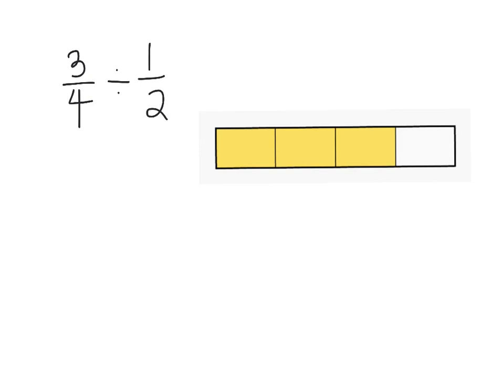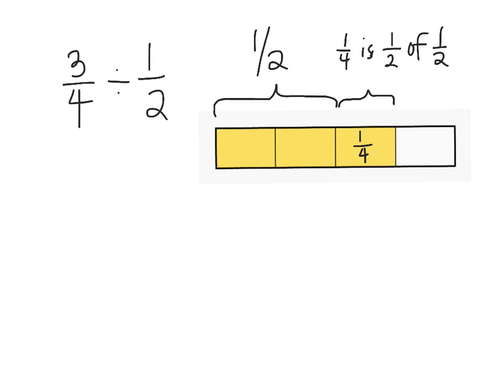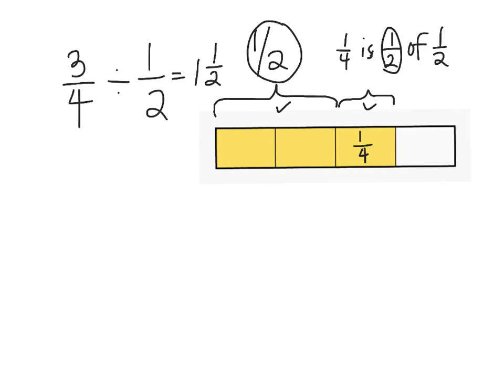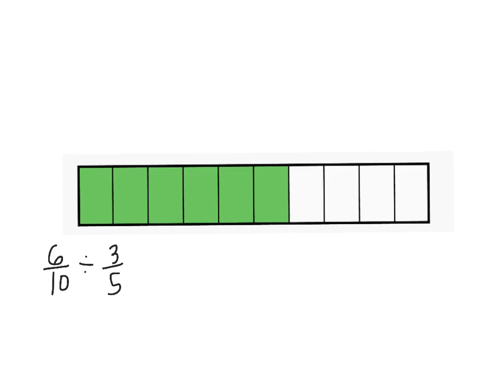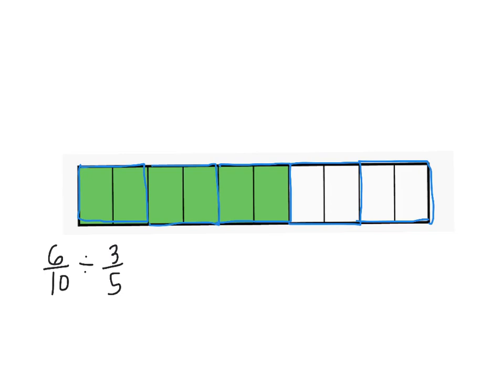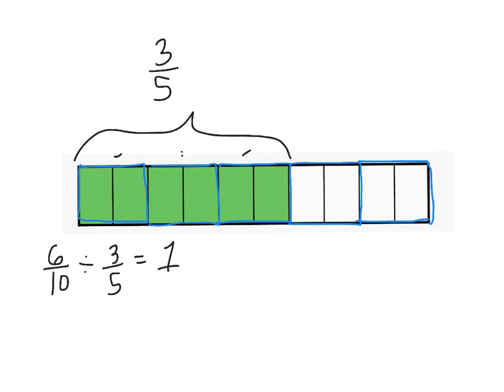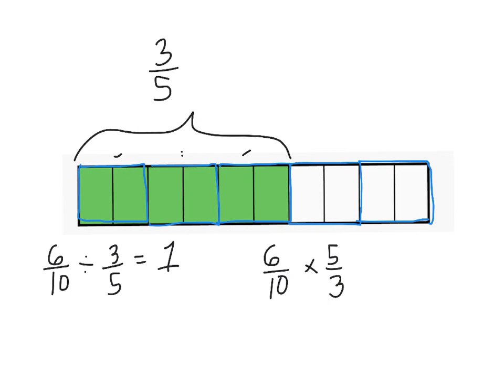Dividing a proper fraction by a proper fraction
Here’s a sample video on how to divide a proper fraction by a proper fraction using models and by using the reciprocal of the divisor.